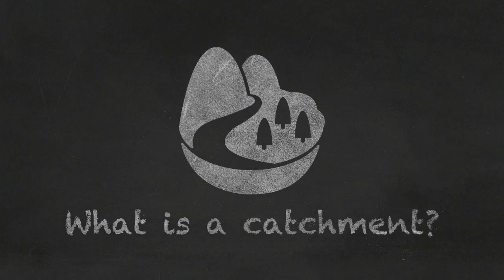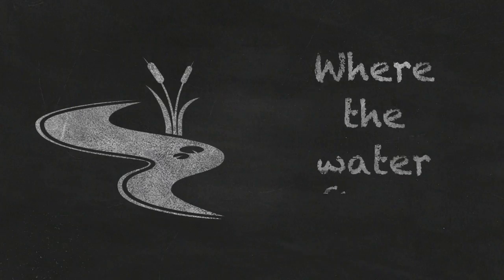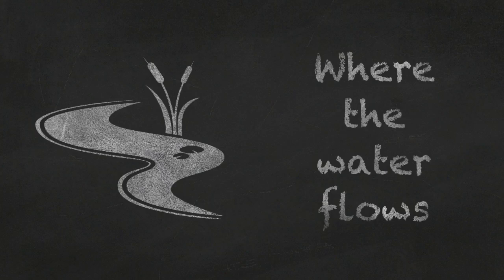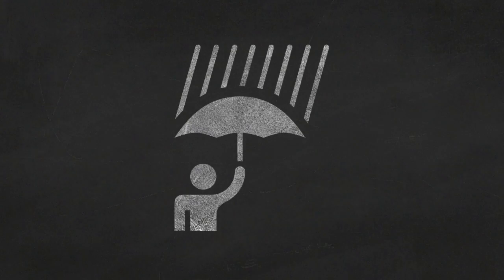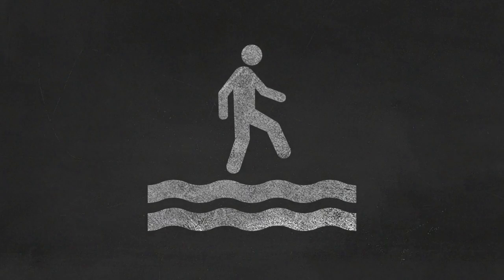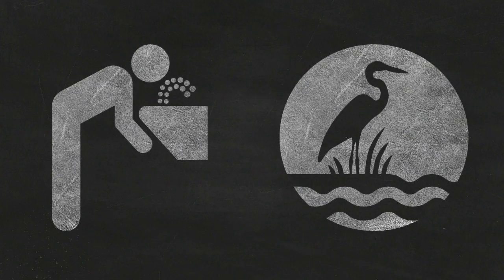What is a Catchment? A quick lesson.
This is a quick explanation of what a catchment is and how we like to explain this to kids in a classroom.